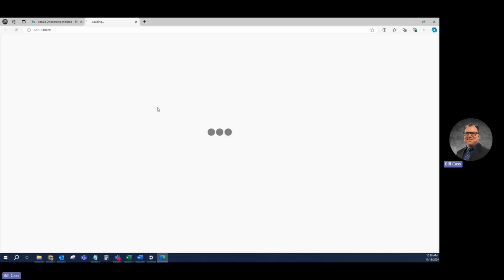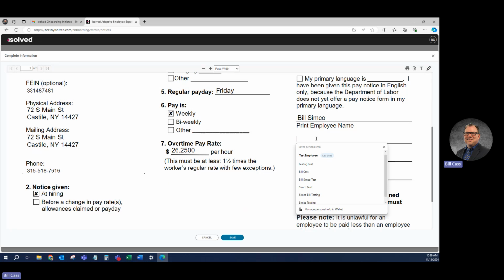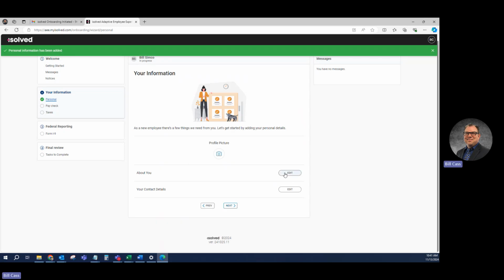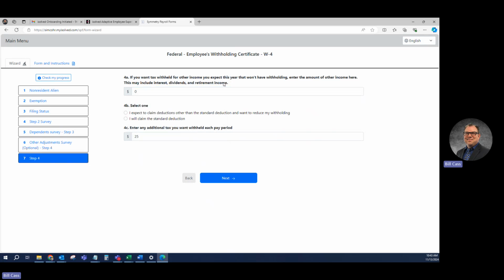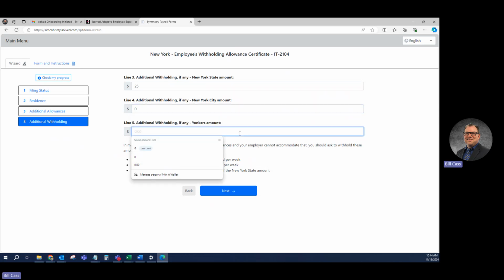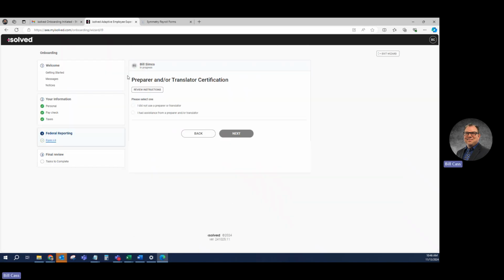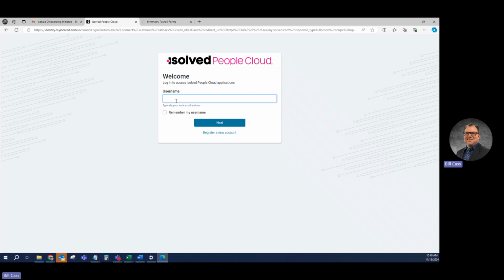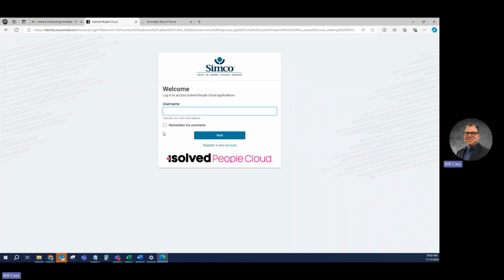Step-by-Step Onboarding Instructions in isolved | Employee Guide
This step-by-step guide walks employees through the isolved onboarding process. Whether you’re starting a new position or navigating the system for the first time, this video provides clear instructions to ensure a smooth and efficient onboarding experience.